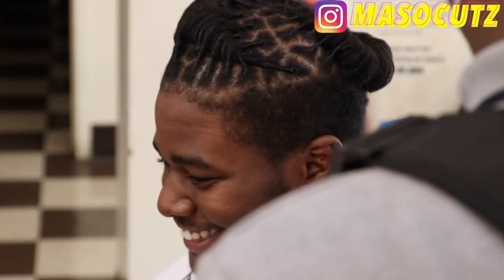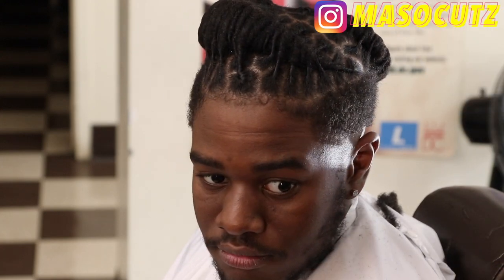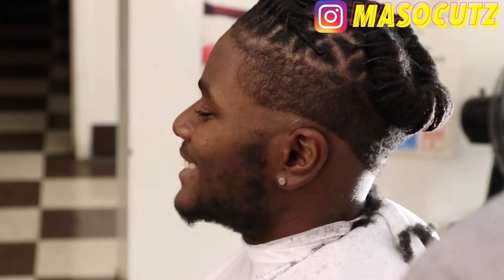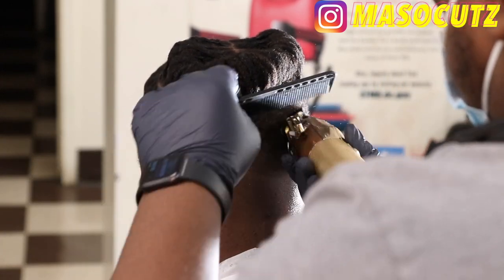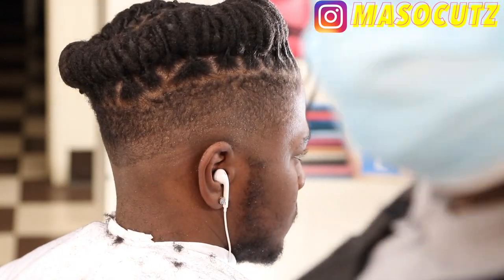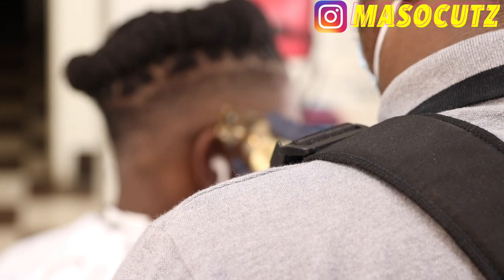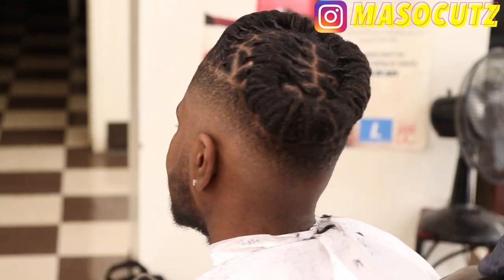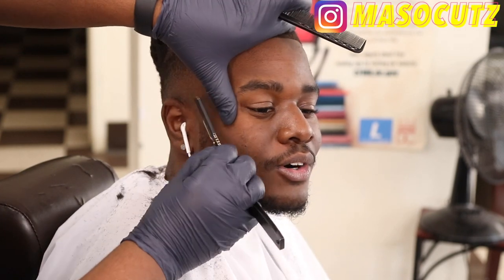HOW TO : BALD FADE WITH DREADS (ENHANCED)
This video is a must watch
Easy Steps